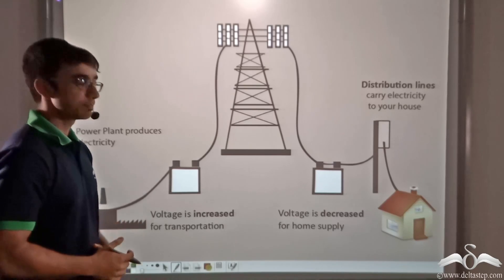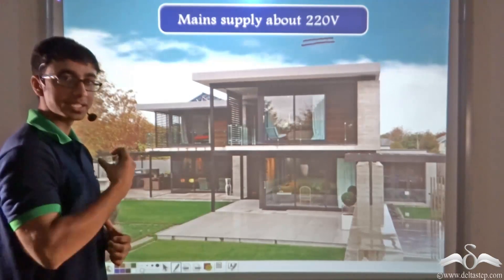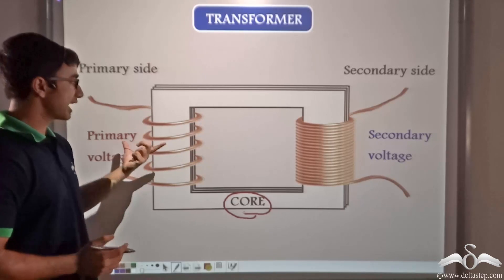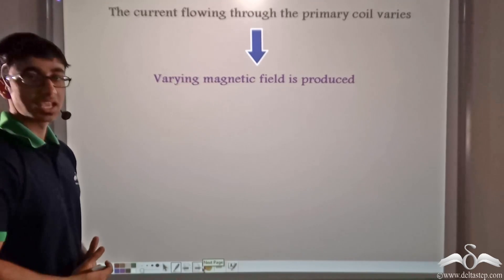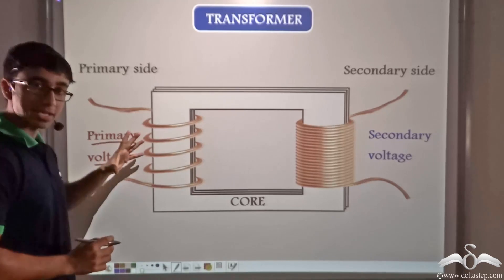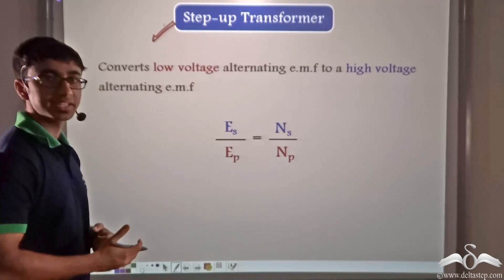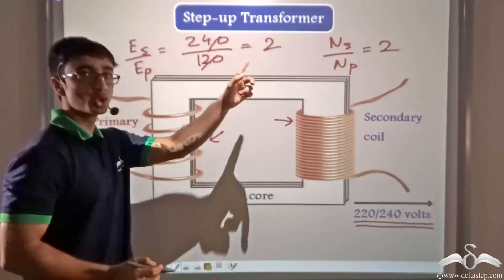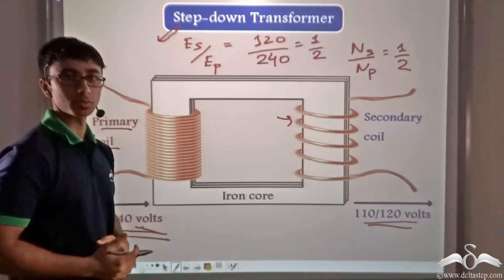Transformer | Working Principle | Magnetism | Physics | Class 10 | CBSE | NCERT | ICSE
In this video, understand the Working Principle behind a transformer , with the help of an Animation. FREE Registration or install our mobile app

Salient features of the app:
• 5000 amazing lectures across English, Maths, Science and Social Science.